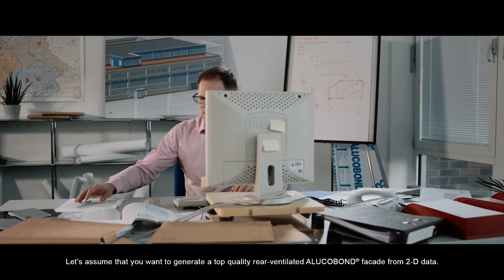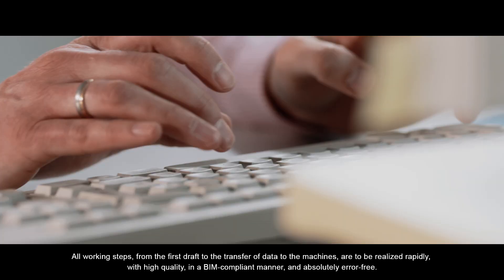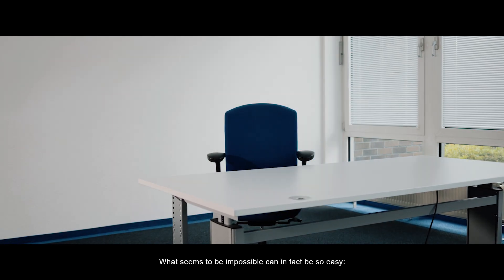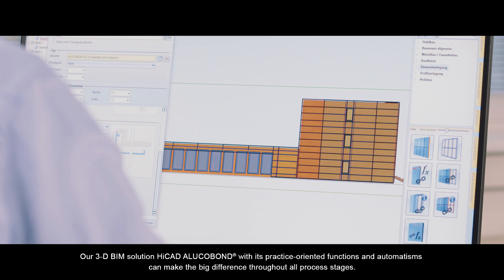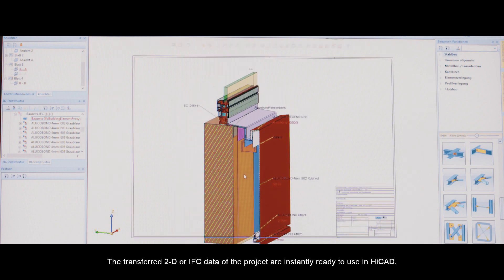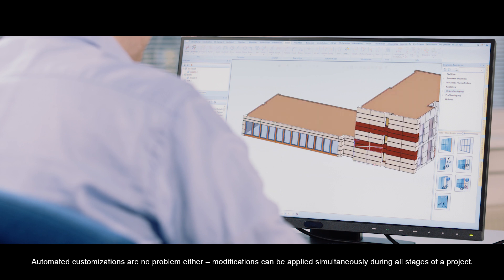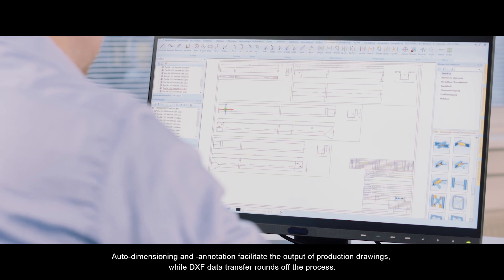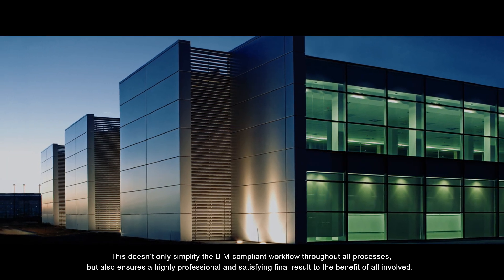HiCAD ALUCOBOND® | 3D CAD software from ISD Group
From 2D data, a high-quality rear-ventilated ALUCOBOND® façade is to be created. All work phases should be implemented with little effort, high quality, BIM-compliant and without errors. What seems impossible can be quite simple.